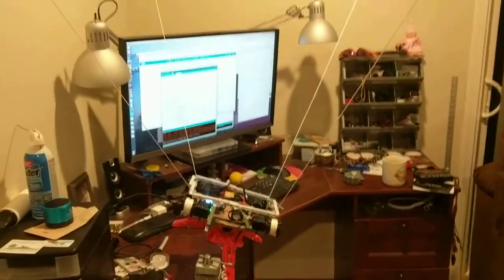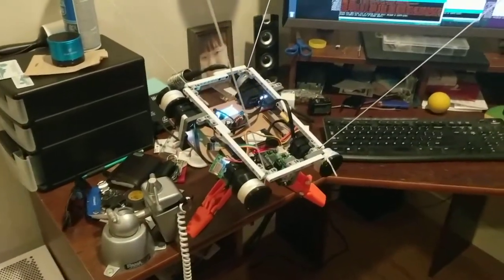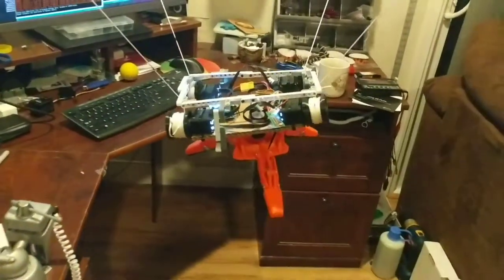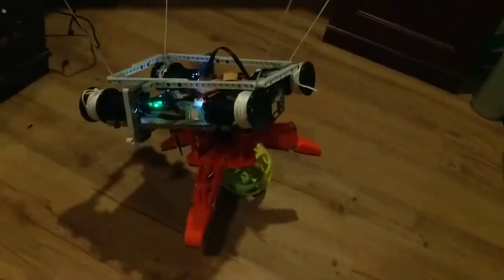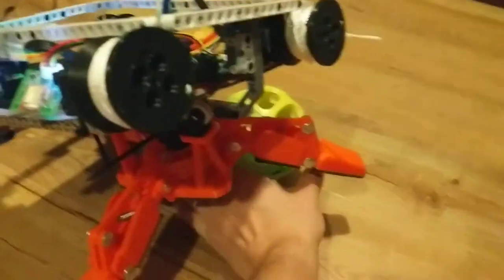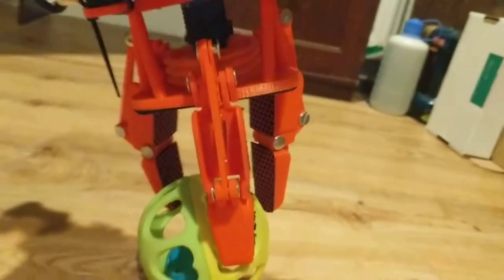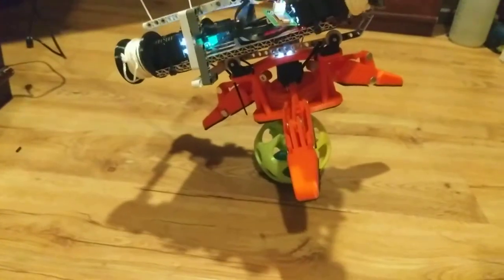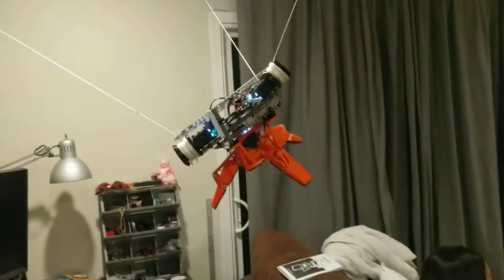First pickup of an object with the cable robot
This is the first time I've combined the gripper and gantry into one unit, moved it somewhere and picked up an object.

I'm no videographer, please forgive the shaky filming.